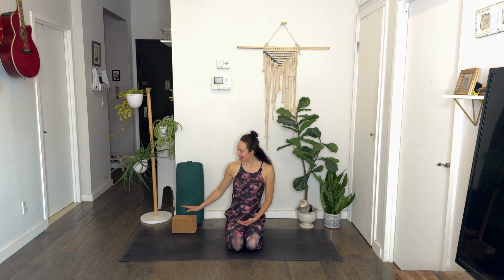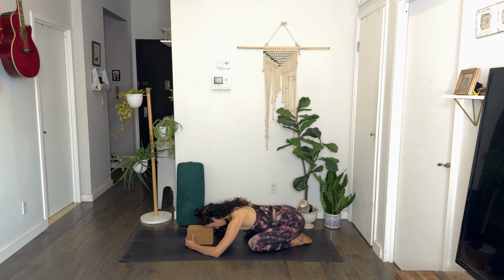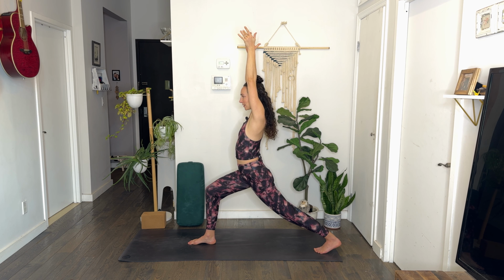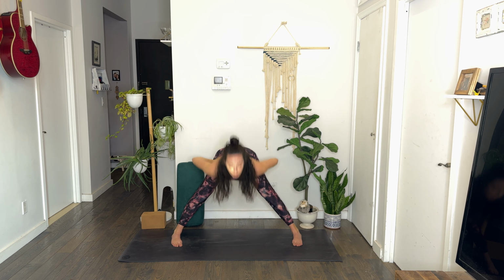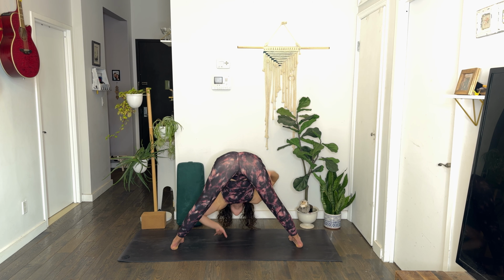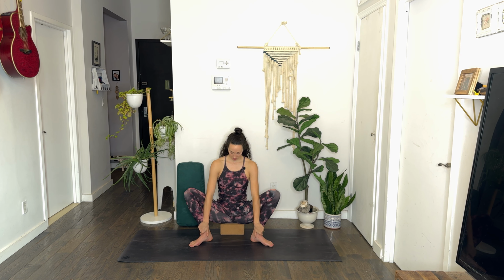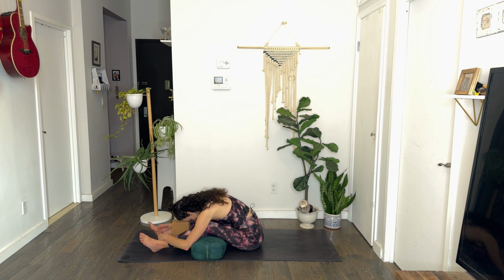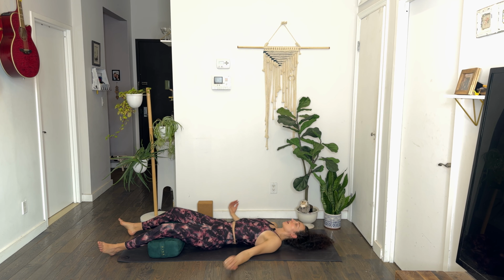Awaken & See: Slow Flow for Third Eye Chakra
Are you ready to connect to your inner voice and intuition? Experience the wisdom of chakra 6, Ajna, in this all levels yoga practice to open your third eye. 🪬

On a physical level, chakra 6 is located at the “third eye” area of the forehead, between the eyebrows and and is believed to encompass your pituitary gland as well. It’s associated with the color indigo blue and the element of ether, space. On an emotional level, Ajna governs our higher consciousness, our ability to let go of attachment and mentally and emotionally rise above our circumstances to see them with clarity and truth. 🧿

Ajna means “to perceive” and invites us to tune in and listen to the wisdom within as we process the world around us. 👁️

In this slow flow class for Ajna chakra, we will move mindfully and steadily working with Hakini Mudra, the third eye mudra or “gesture” to settle the mind and progress to balancing poses to sharpen our focus and soften the edges of our surroundings. We will wind down with a breath work technique, Nadi Sodhana, or, “alternate nostril breathing,” to stimulate the third eye, and end with several long holds in yin yoga poses to draw your awareness inward.

In the swirling energy of daily life it is increasingly difficult to quiet the chatter of the mind and drop into inner listening. I hope this practice creates a sacred and quiet space for you to tune in and invite your intuition to reveal itself. 🌚

Potential Benefits of the Class:
* Mental focus 🧠
* More easeful breathing 🫁
* Improved balance 🧍‍♂️
* Tap into intuition 🪬
* Allow deep relaxation ☺️

Props:
* Yoga mat
* Blocks (optional)

I’d LOVE to hear about your experience on this journey through the chakras! Please share your experience in the comments below. Thanks for being here and practicing with me. 🙏🏻